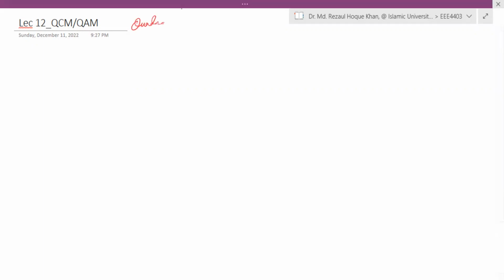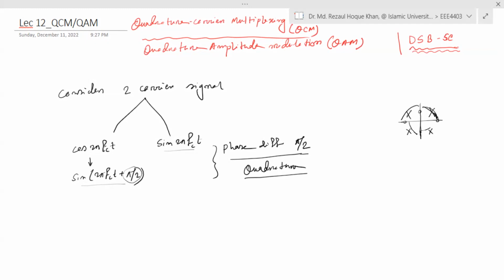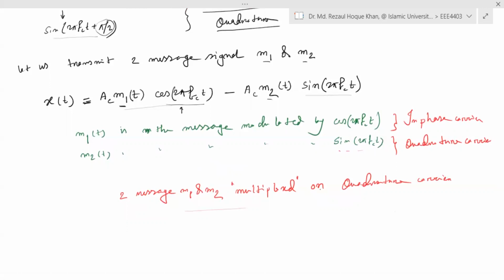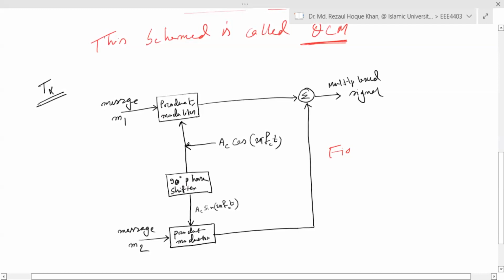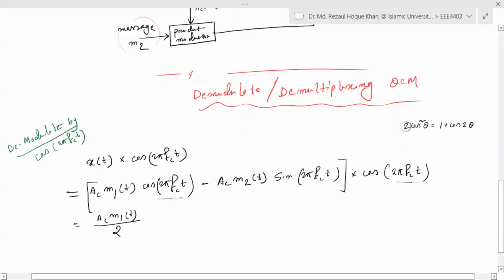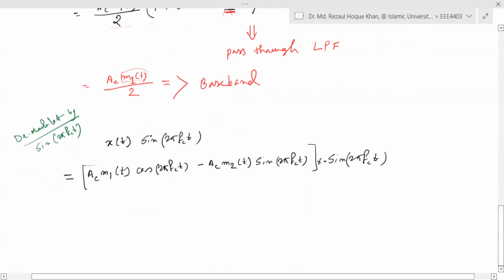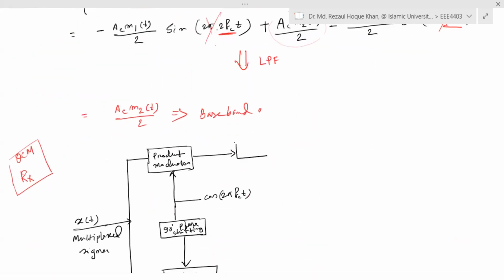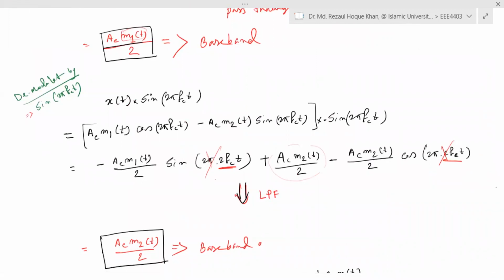Lec 11 QCM QAM